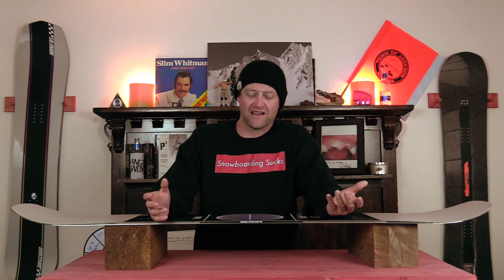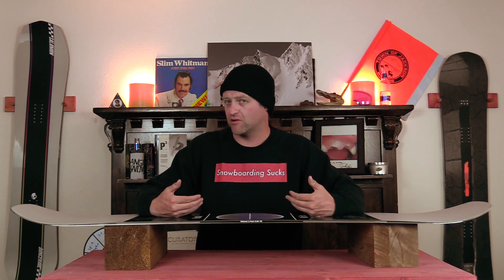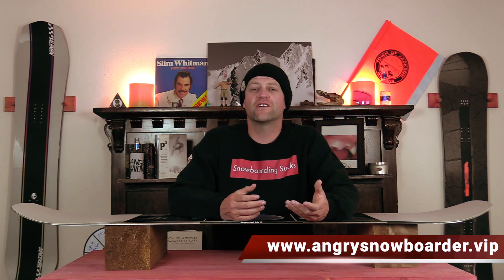The Salomon EQ Rad Sidecut: Explained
Welcome to Explained the only series on the Internet that takes the technology that companies are marketing towards you and breaks it down it its rawest form. The goal of this series is to make you a more knowledgeable snowboarder of the Internet as well as make your decision buying process that much easier. So if you have a few minutes to kill sit back, watch, learn, and progress. In this video Avran talks about Salomon's EQ Rad Sidecut.

17. St. Bernards Saint Bernard